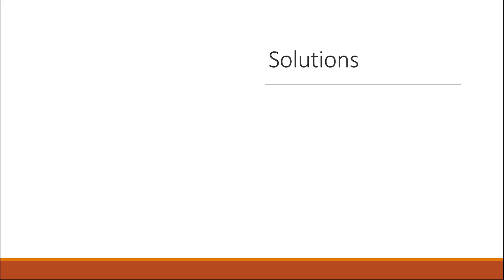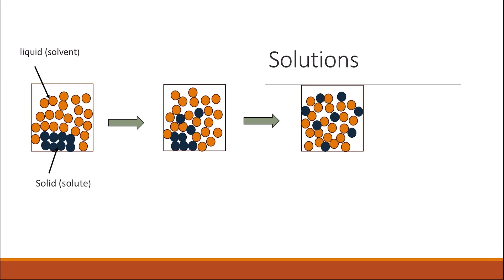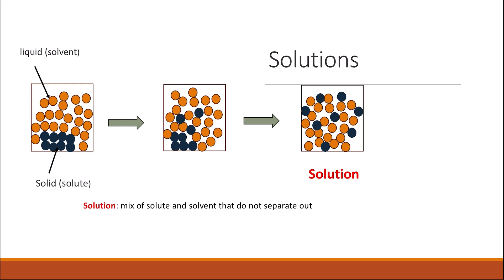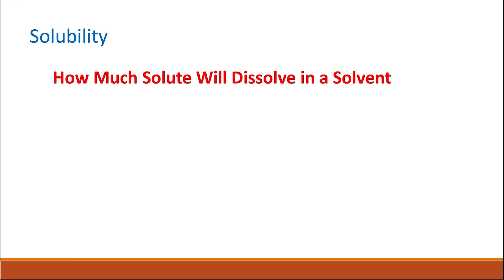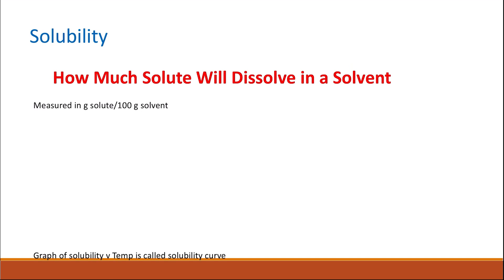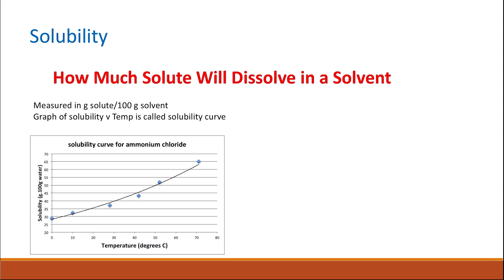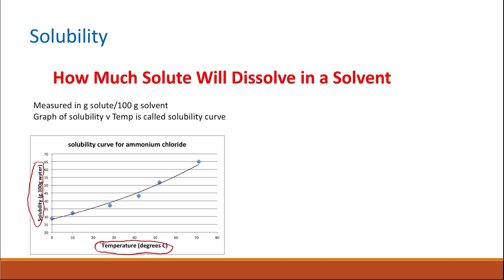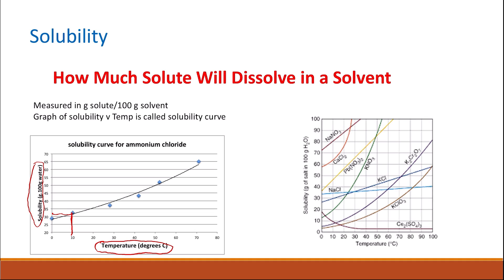Solubility Curve Edexcel IGCSE Cambridge IGCSE Chemistry